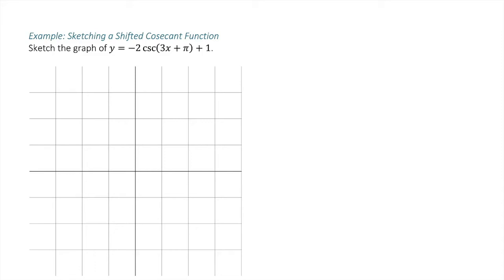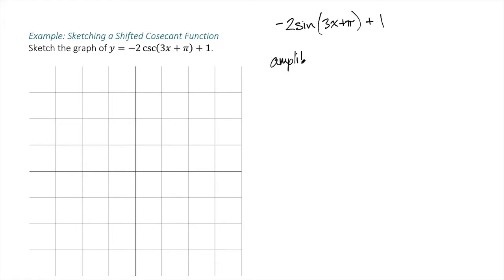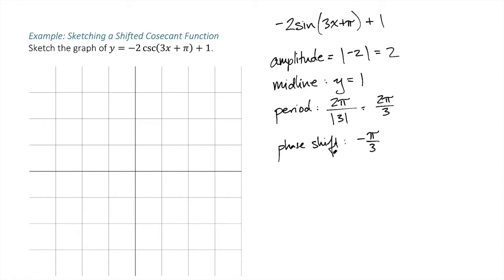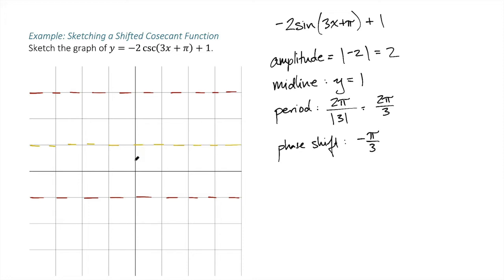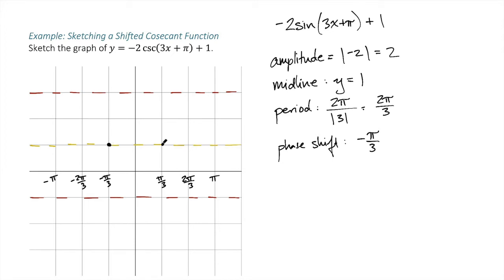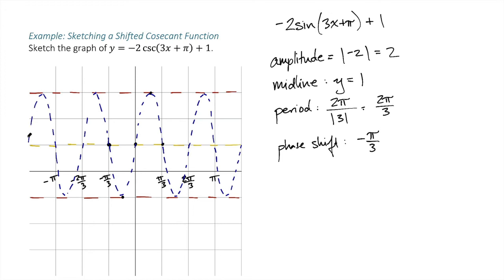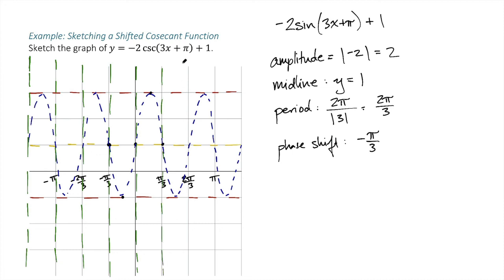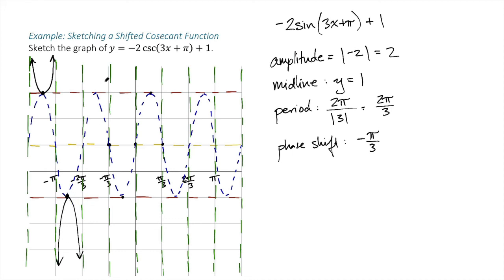Graphing a Shifted and Scaled Cosecant Function Example